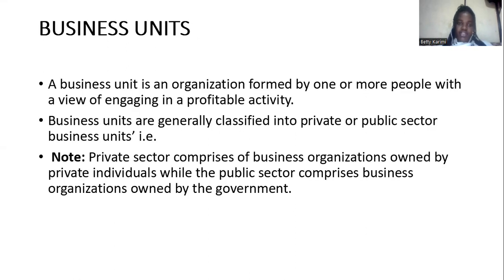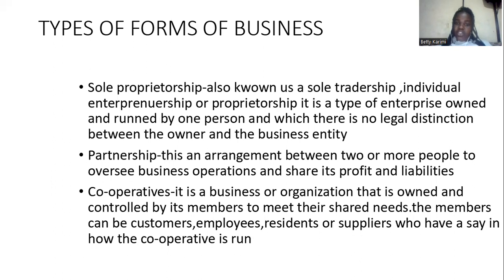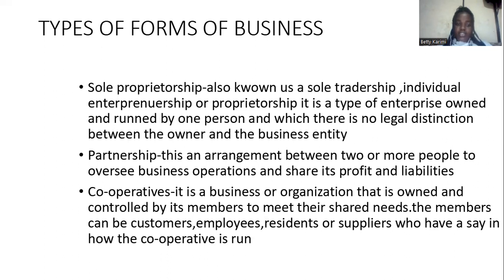November 9, 2023